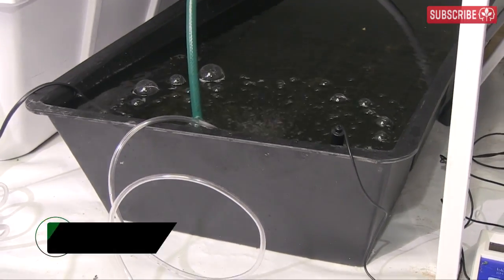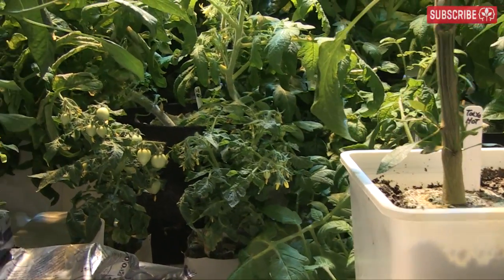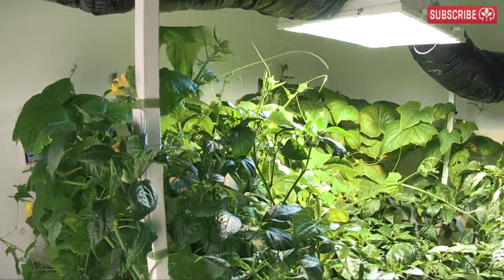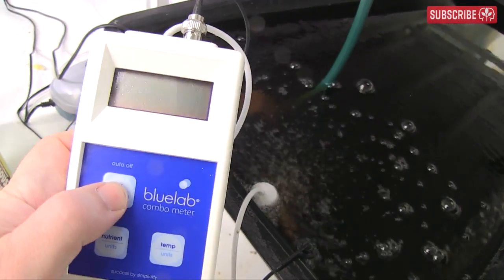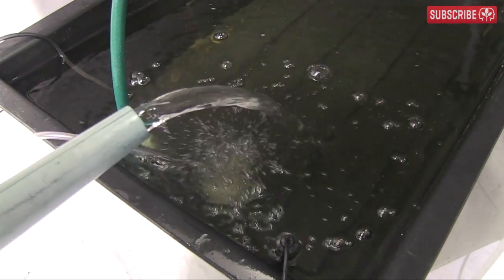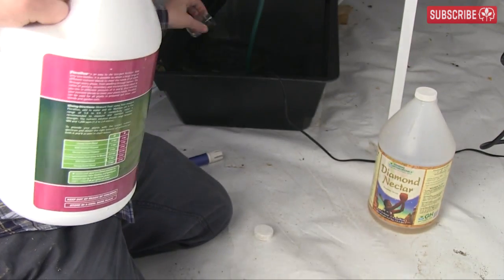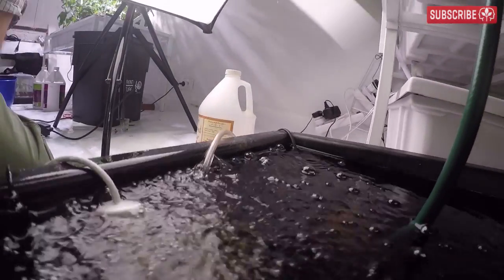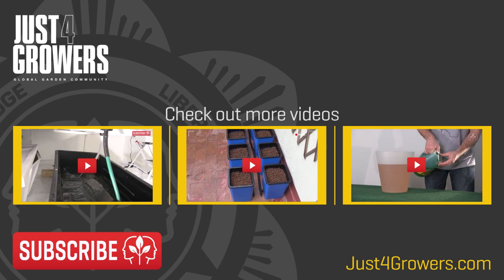How Often Should I Change Out My Nutrient Reservoir—Really?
When growing in recirculating active hydroponics systems you need to change out your nutrients frequently—but how do you know when it's time to drain away your spent nutrients and start with a fresh batch? We explain everything in four minutes.